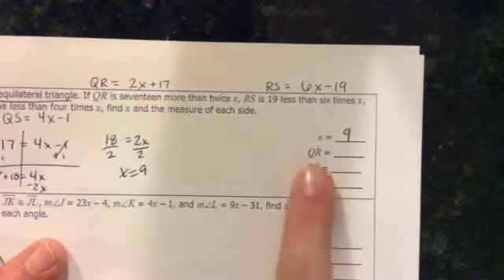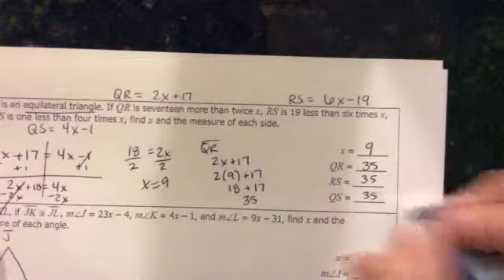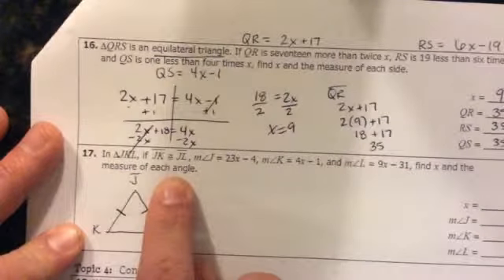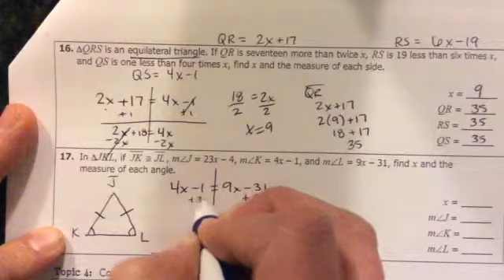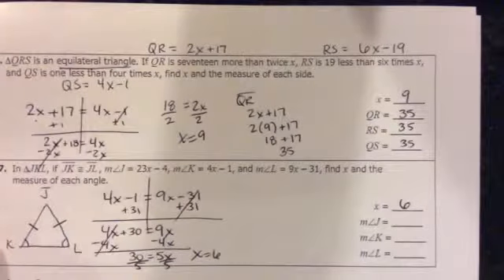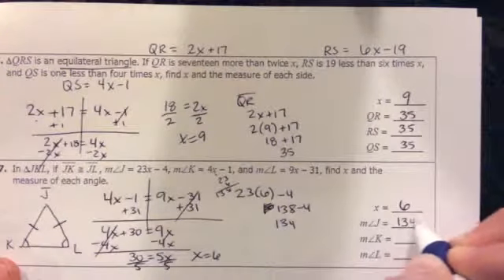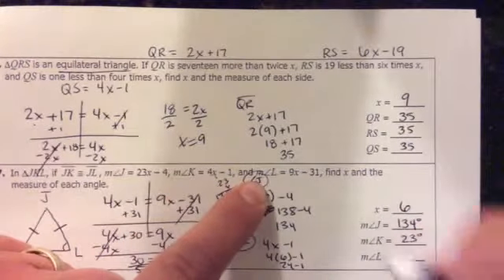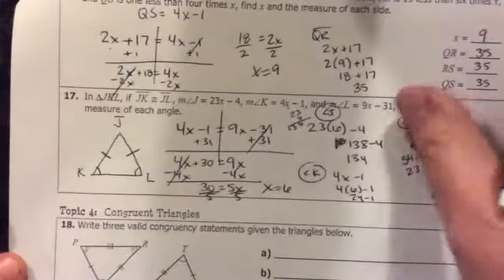Study Guide Page 3 (#16-22)